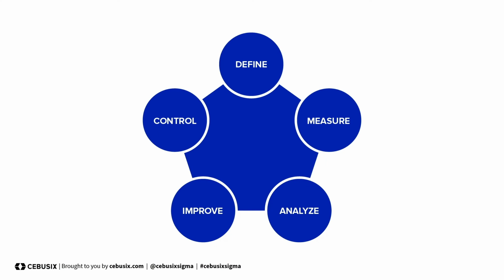Purpose and Goals of Six Sigma | Six Sigma (6σ) 034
Learn about Six Sigma online for free with Lean Six Sigma Master Black Belt, Nicholas Minshall.

You can pick up a copy of his books on quality control at Amazon:
Six Sigma Yellow Belt
Six Sigma Black Belt

What is Six Sigma? It all begins with an important metric. And that metric is Defects Per Million Opportunities or DPMO. DPMO is a scientific measure and a way to calculate the number of potential mistakes or defects we get when we provide a product or service. This DPMO metric sits inside the organizational system within which Six Sigma operates. The next part of this system is called the improvement methodology. And the phrase for that is called DMAIC, which translates as define, measure, analyze, improve and control. This improvement methodology in addition to the metrics is part of an overall organizational system, within which we use Six Sigma to improve business processes of all types.